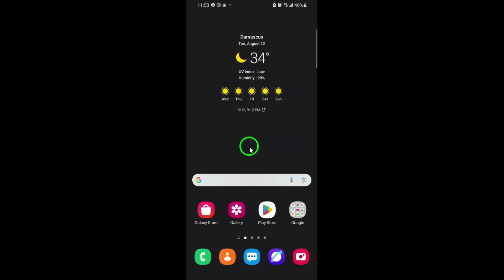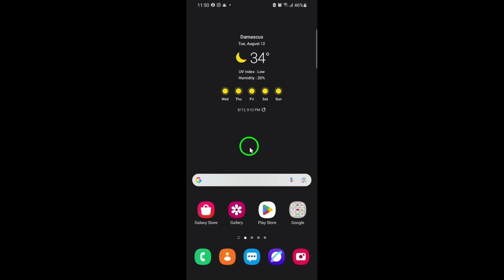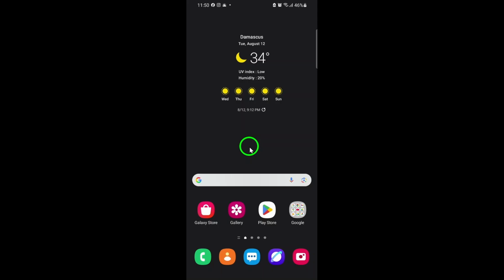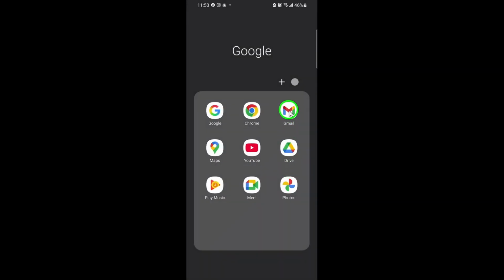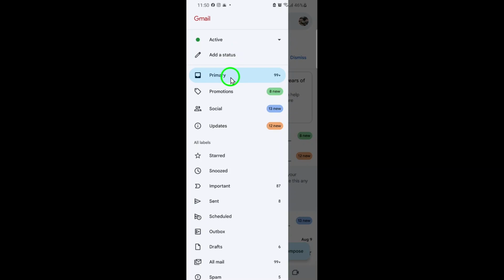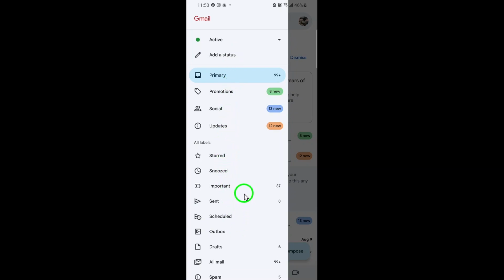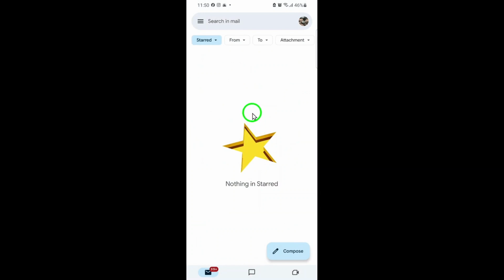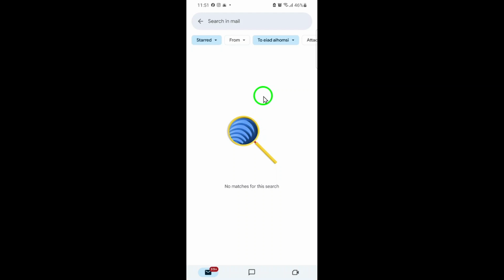How To Find Starred Emails You Sent To Someone On Gmail (Updated)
Learn how to find starred emails you sent to someone on Gmail with this step-by-step guide. If you want a quick way to locate your important sent messages, this video will show you the updated process using the Gmail app, so you never lose track of your starred emails again.

1. Open the Gmail app on your Android or iPhone.

2. Tap the Menu icon in the top-left corner.

3. Tap on “Starred”.

4. Tap the “To” option below the search bar.

By following these steps, you can easily find all the starred emails you’ve sent to a specific contact right from your mobile device. This method saves time and helps you manage your Gmail more efficiently.-

Chapters:
00:00 Intro
00:12 Soultion
01:05 Outro